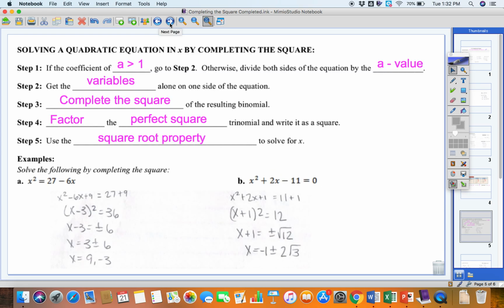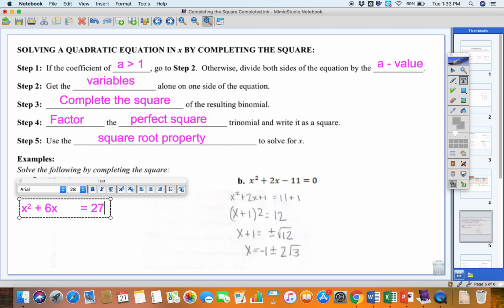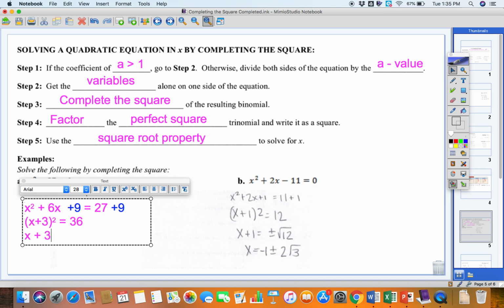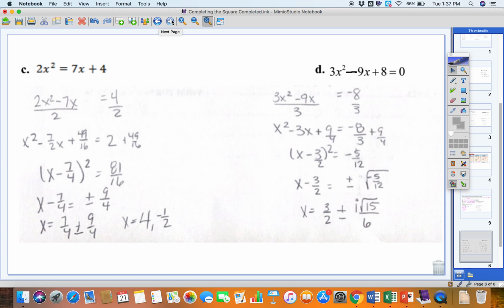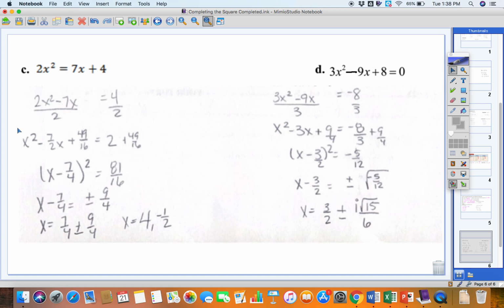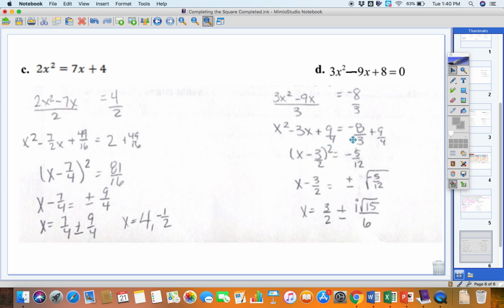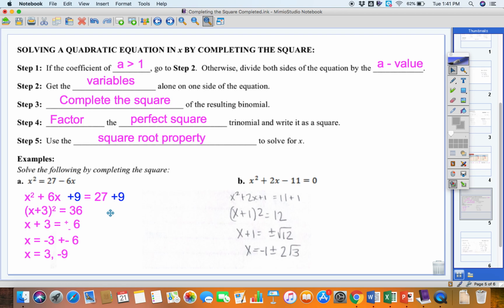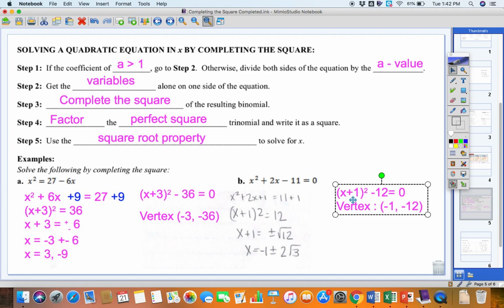Completing the Square 2